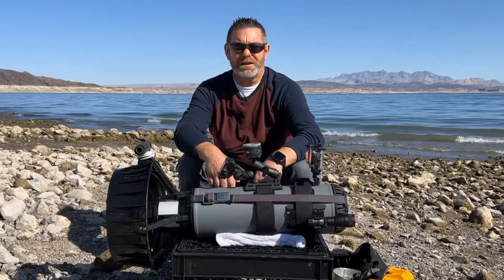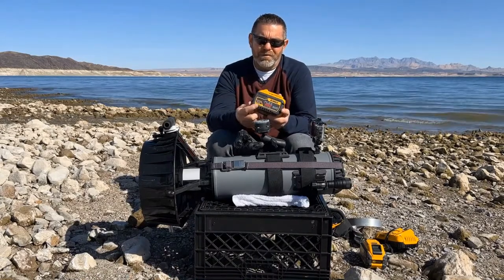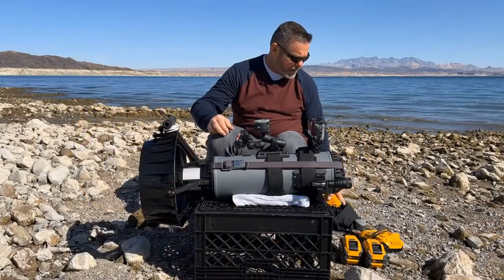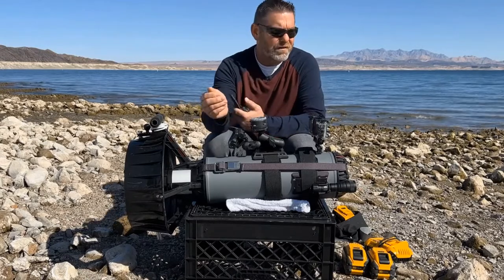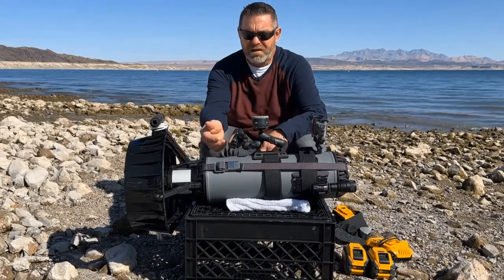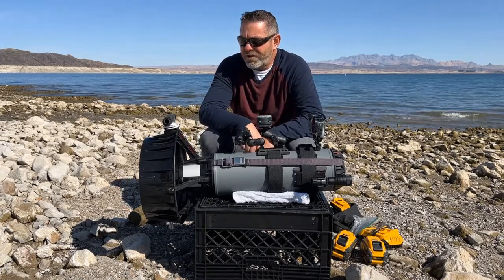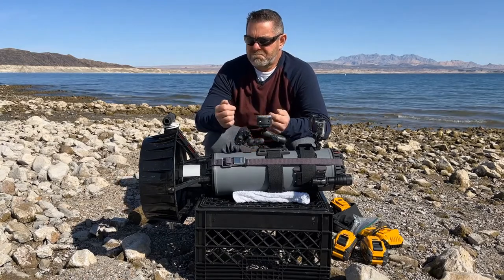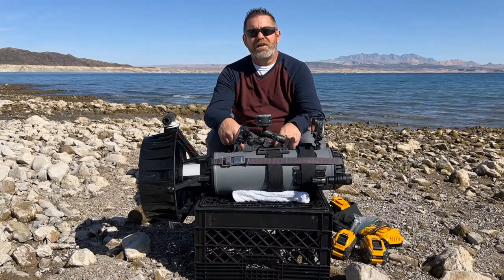DiveX Blacktip Tech Scooter Review & Tour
Join us while we review the Dive Xtras Blacktip Tech scooter.
I've been diving my Blacktip Tech for a little over a year, so I decided it was time to talk a little bit about some of mods, add-ons, and experiences I've had with it.

As always, please dive safe.

Items talked about in this video:
-Dewalt Flexvolt 12Ah battery.  Model: DCB612
-DEWALT DCB118 Fan Cooled Charger

Equipment used in this video:
-Dive Xtras Blacktip Scooter
-GoPro Hero8
-GoPro Hero10
-GoPro Protective Housing
-Dive Rite XT1/XT2 regulators
-Dive Rite Nomad XT side mount harness
-Faber steel LP85 tanks (Air)
-AL40 with 50% deco mix
-DUI CLX450 Signature Series drysuit
-Shearwater Perdix dive computers

RAM Mounts parts used on this scooter config:
RAP-B-201U-A
RAP-B-201U
RAP-B-202U
RAM-B-238U
RAP-B-379U-252050